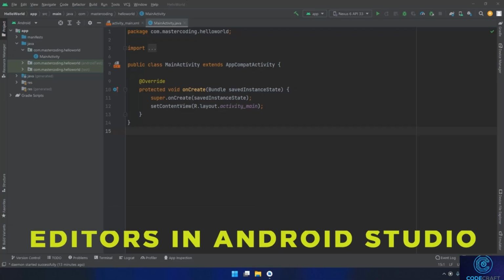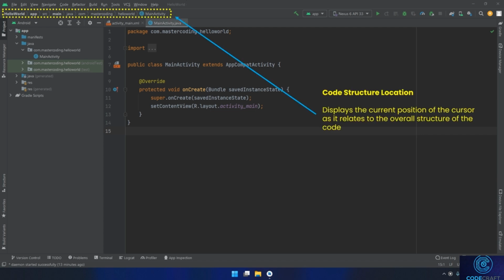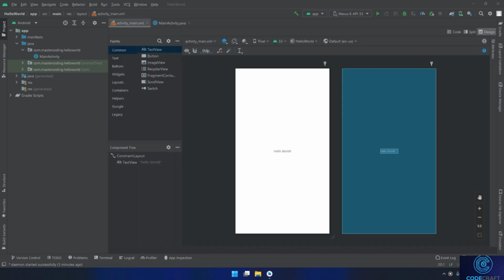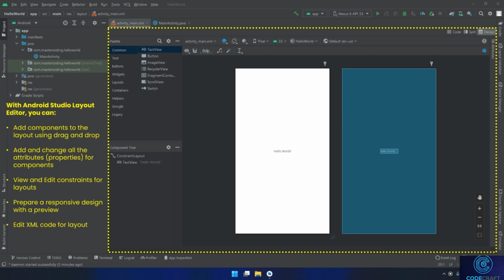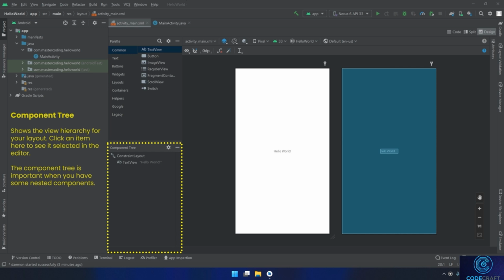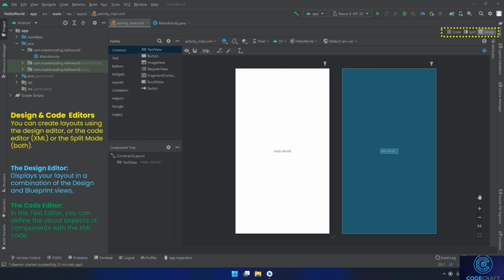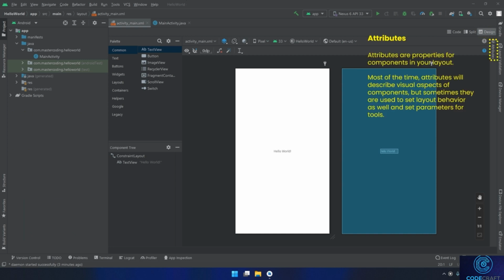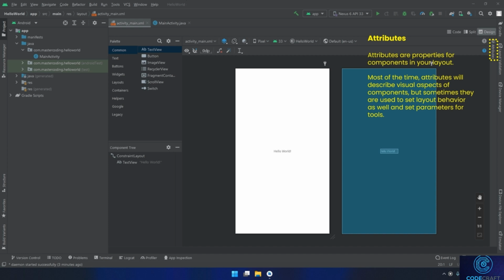(344) The Android Studio Editor Explained | Complete Android Course for Beginners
In this lesson from The Complete Android Development Course, you'll learn everything about The Android Studio Editor, the most important workspace where you'll write, edit, and manage your Android application code.

The Android Studio Editor is packed with powerful productivity features such as code completion, syntax highlighting, code navigation, error detection, quick fixes, refactoring tools, split editor mode, and much more. Learning how to use the editor efficiently will significantly improve your coding speed and productivity.

Whether you're writing Java, Kotlin, or XML layouts, mastering the Android Studio Editor is an essential skill for every Android developer.

📚 In this tutorial you will learn:

Android Studio Editor Overview
Code Editor Features
Syntax Highlighting
Code Completion (IntelliSense)
Auto Import
Quick Fixes
Error Detection
Split Editor Mode
Code Folding
Navigation Shortcuts
Refactoring Tools
Productivity Tips
🚀 Technologies Covered
Android Studio
Java
Kotlin
XML
Android SDK
IntelliSense
Android Development
Code Navigation
Refactoring
Android Programming
🎯 Why Learn the Android Studio Editor?

✅ Write Code Faster
✅ Improve Coding Productivity
✅ Learn Professional Development Workflow
✅ Reduce Coding Errors
✅ Master Android Studio Tools
✅ Essential Android Developer Skill

Code Completion
Syntax Highlighting
Error Checking
Smart Suggestions
File Navigation
Editor Shortcuts
XML Editor
Java Editor
Kotlin Editor
Refactoring Support
Code Formatting
Productivity Features

✔ Faster Coding Speed
✔ Better Code Quality
✔ Professional Workflow
✔ Improved Debugging Skills
✔ Efficient Android Development

This tutorial is perfect for:

Android beginners
Android developers
Java developers
Kotlin developers
Students learning Android

By the end of this video, you'll confidently use the Android Studio Editor to write cleaner code, navigate projects efficiently, and take advantage of Android Studio's powerful productivity tools.

Android Development
Java Programming
Kotlin Programming
Firebase
Flutter Development
Python
SAP
Graphic Design
Video Editing